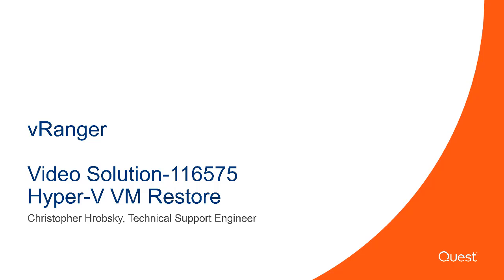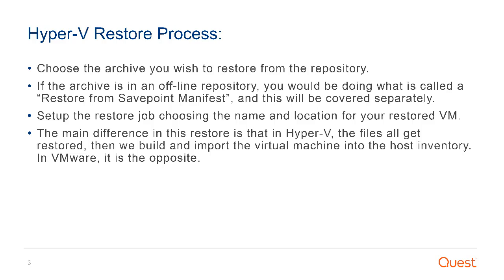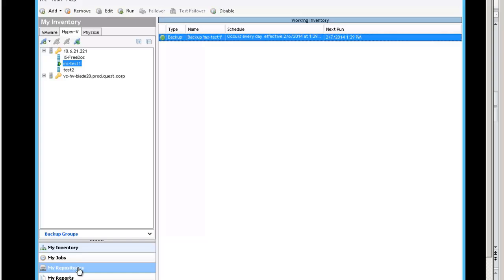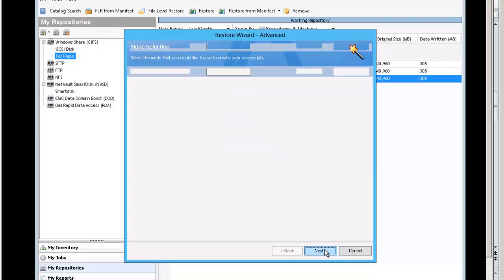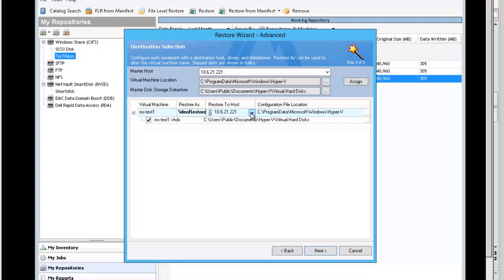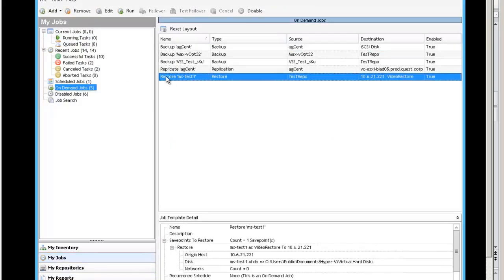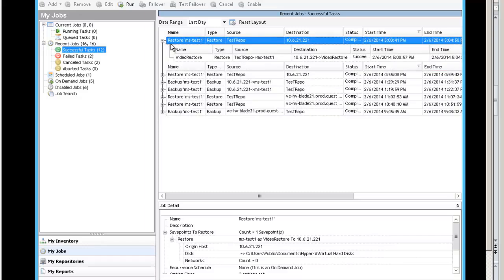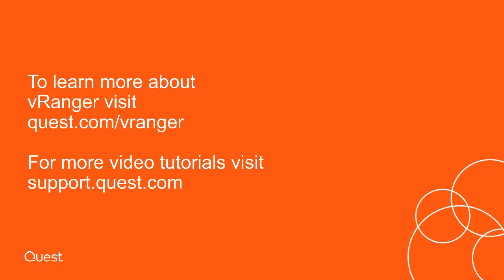vRanger 7.0 – Hyper-V Restore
Demonstration of a Hyper-V Restore